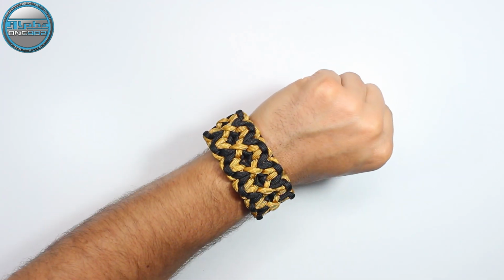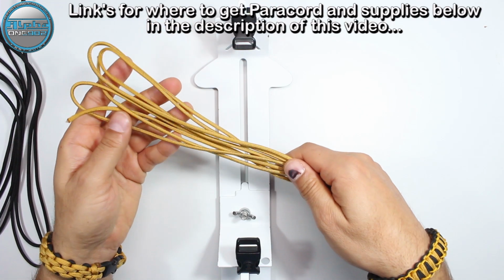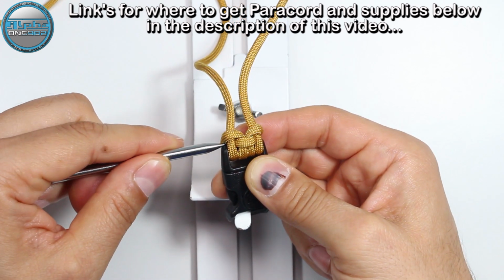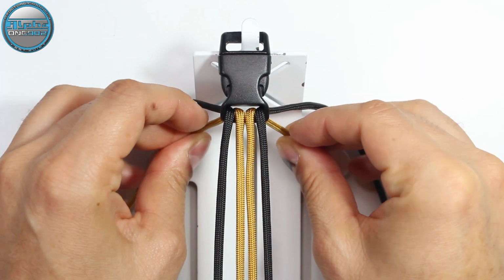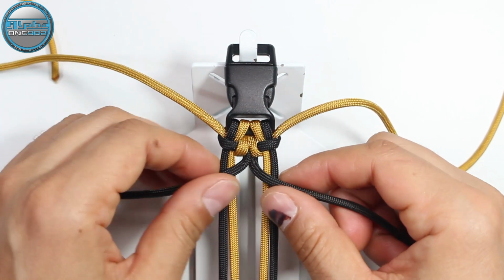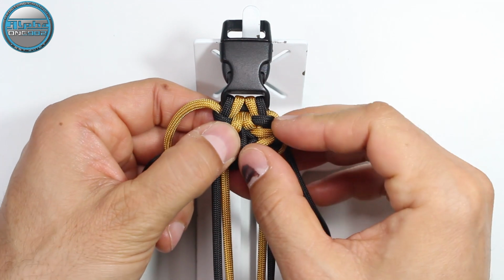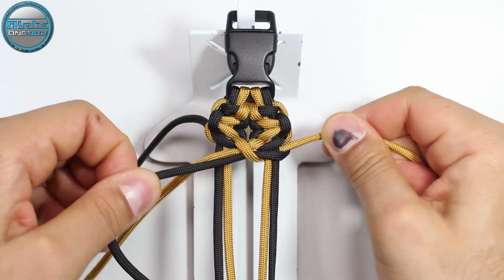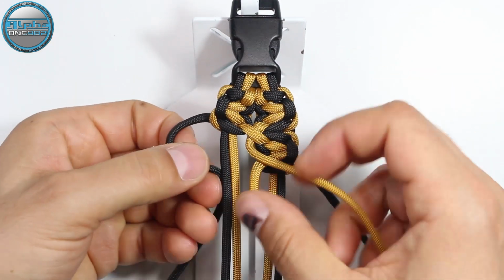How to Make a Paracord Bracelet Starlight Express Paracord Knot Tutorials DIY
Aloha everyone, in this Video Tutorial you'll see How to Make a Paracord Bracelet Starlight Express Paracord Knot Tutorials DIY

Paracord used:
Gold - 9.2 ft or in metric 2.8 mt
Black  - 9.2 feet or in metric 2.8 mt
Buckle 5/8

Thanks!

Credit for this bracelet design to Brian Eric Caja